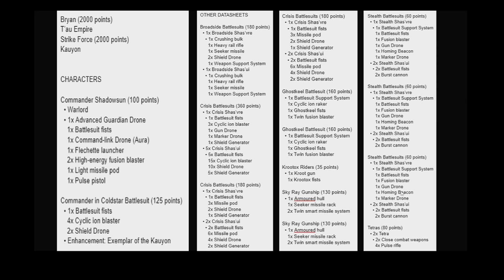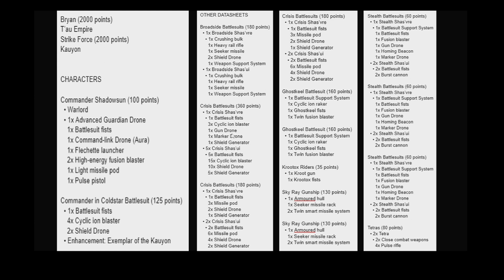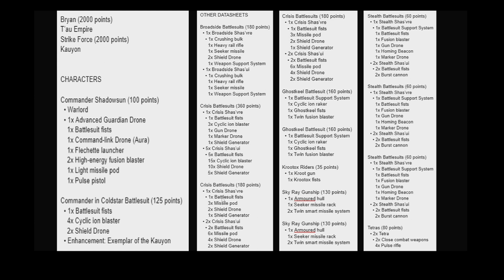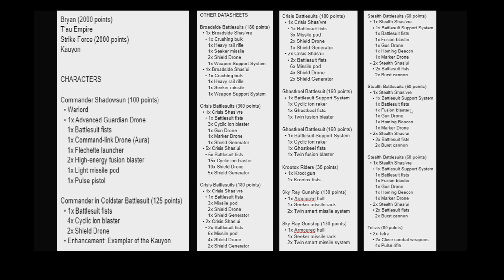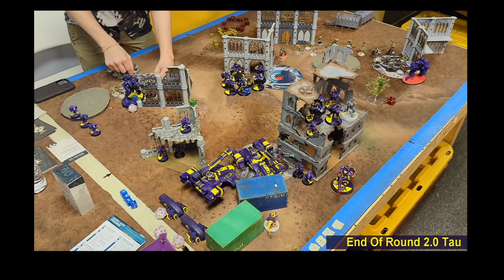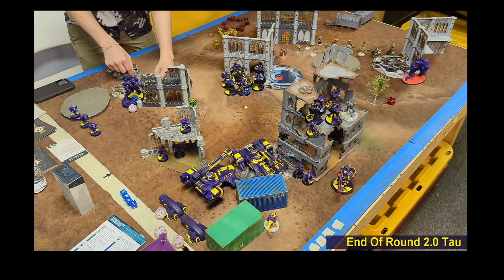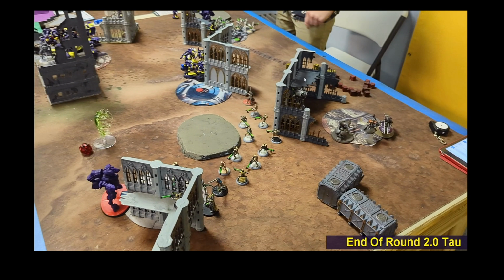Tau Vs Necron Game 10 10th Edition